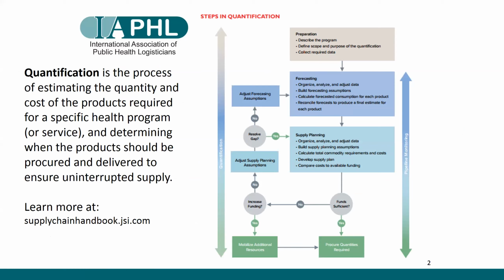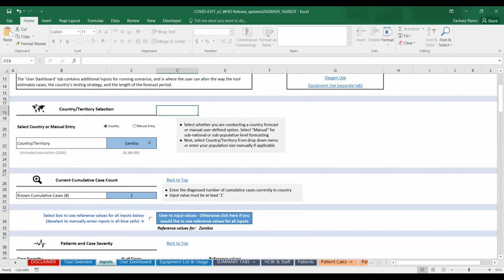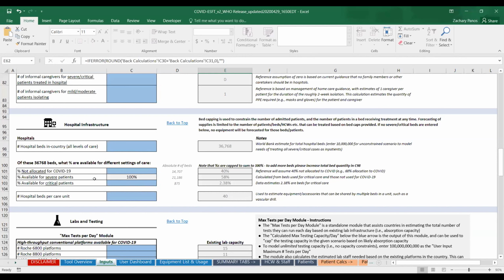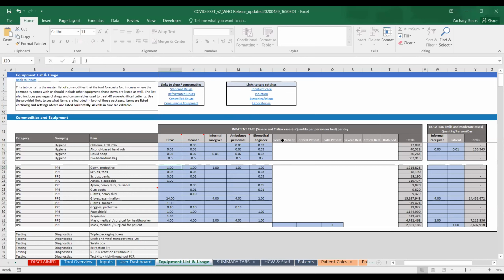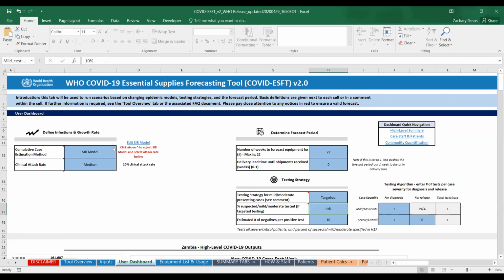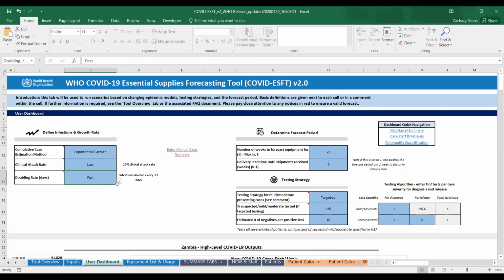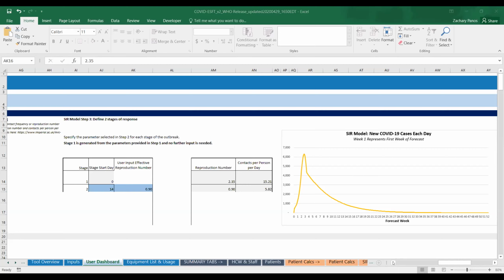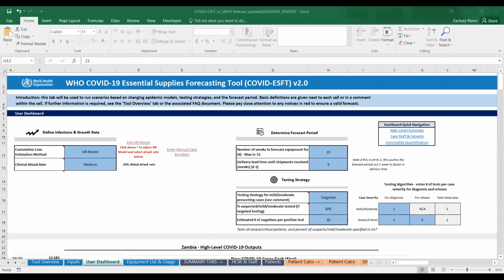IAPHL Webinar Series: WHO’s COVID-19 Essential Supplies Forecasting Tool (EFST) (Part I)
A walkthrough of WHO’s COVID-19 Essential Supplies Forecasting Tool (EFST), an Excel-based tool for forecasting items used in response to the outbreak, led by two of the tool’s developers: Elizabeth McCarthy and Justin Graves of CHAI.